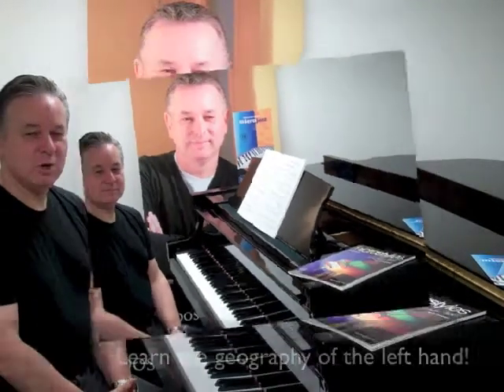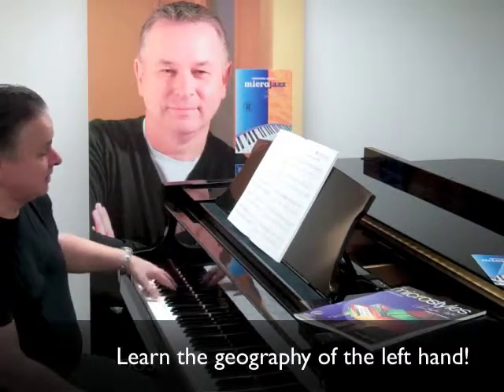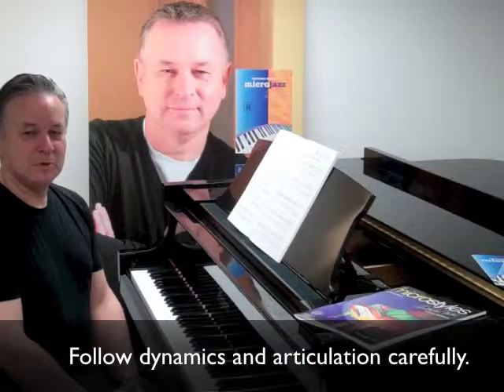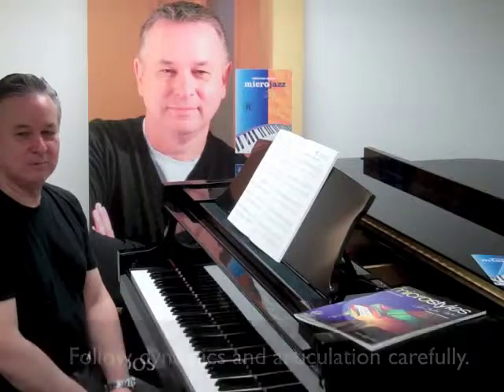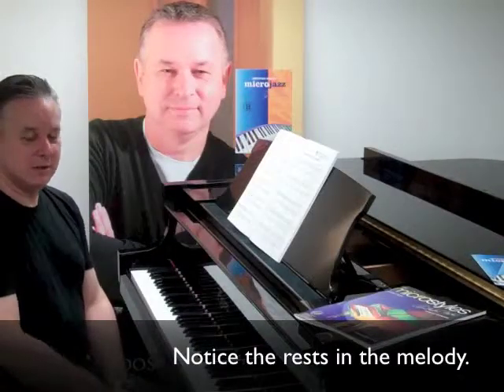How to Play: On The Run by Christopher Norton from the Microstyles Collection | Piano Tutorial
Christopher Norton, composer of Microjazz, presents 'How to Play On The Run from the Microstyles Collection.'

This video tutorial helps you to learn to play this popular piece.

If you would like to share your own video playing On The Run please visit the Facebook and Christopher himself will critique your work!

Christopher Norton is a composer, producer, arranger and educationalist and has written stage musicals, ballet scores, piano music, popular songs and orchestral music as well as jingles and signature tunes for TV and radio.

Christopher lectures all over the world on aspects of his work and likes to integrate traditional teaching methods with aspects of modern technology. He has also found time to produce huge numbers of albums for the gospel market, with releases worldwide selling in excess of 1,000,000 units.